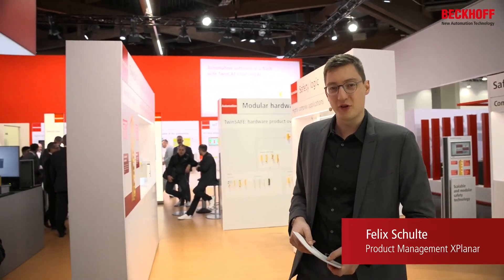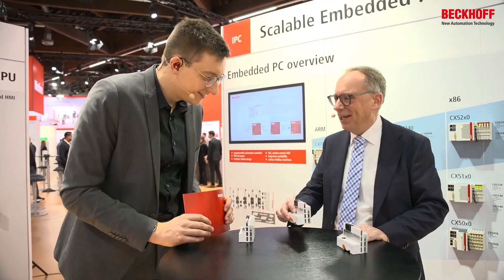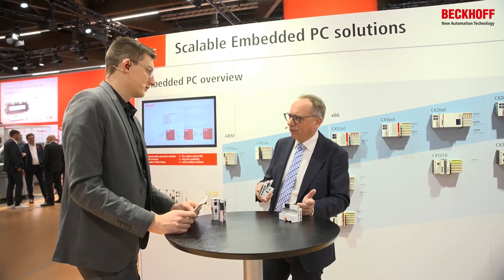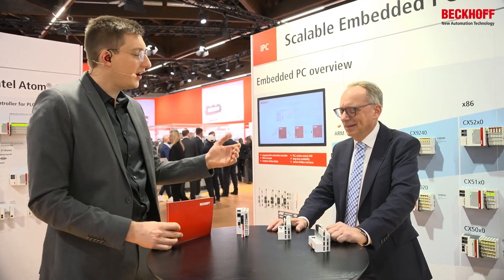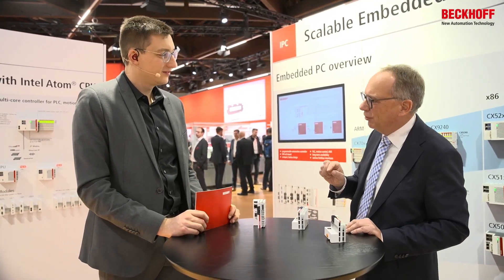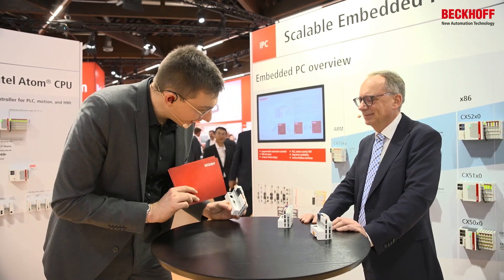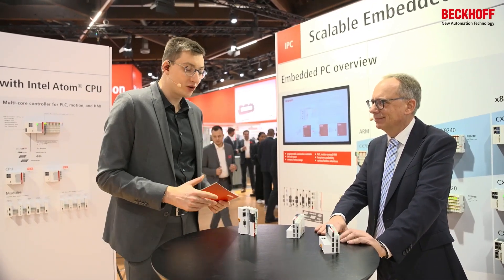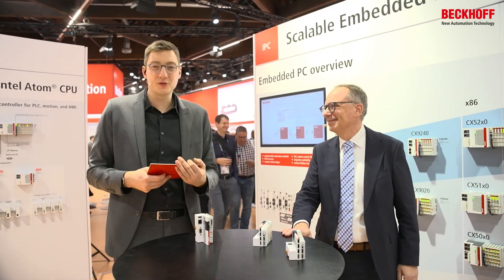Embedded-PC: cost-effective stand-alone compact controller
The combination of high processing power, integrated multi-functional I/Os and TwinCAT 3 characterizes the CX7000 Embedded PC series. In this video, we present the new features for the mini-PLC.